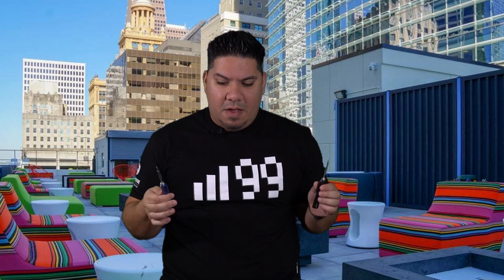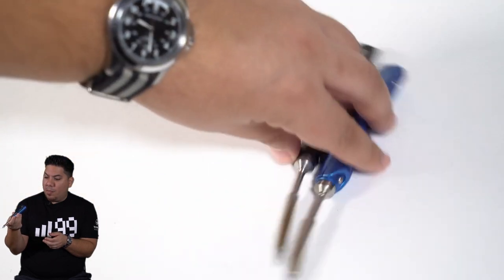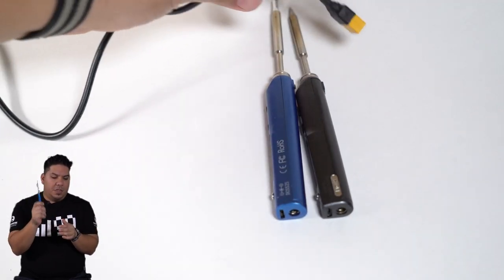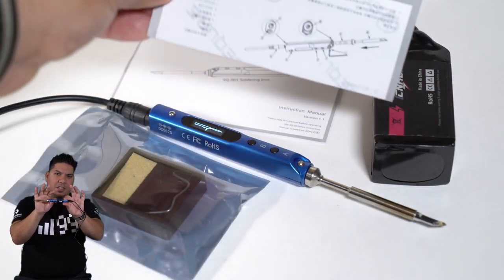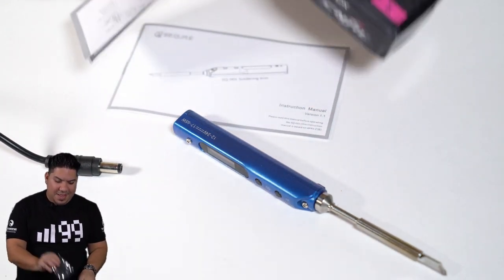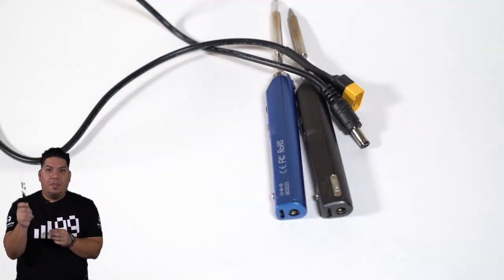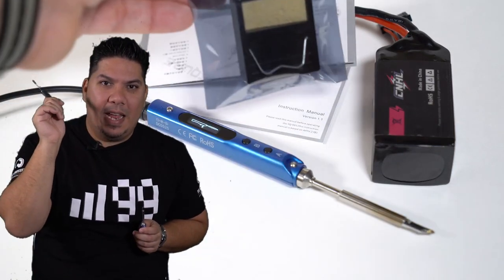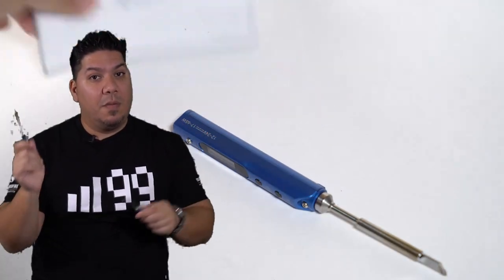Flipsky TS100 update - Upgraded field kit or Rebrand? Portable Soldering Iron, FPV drone soldering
TS100 - upgrade - Flipsky

3" - Diatone GT R349